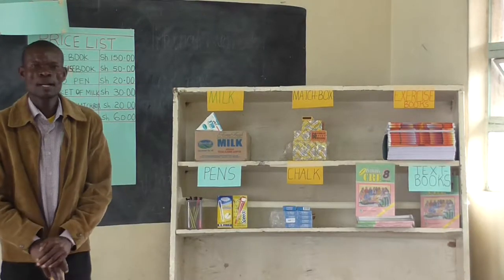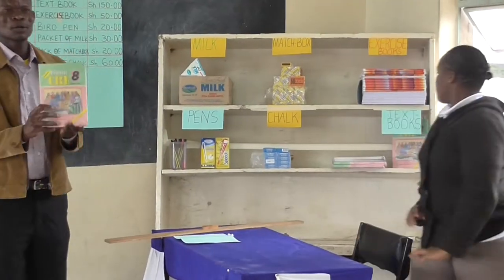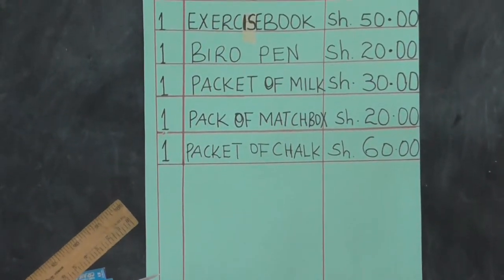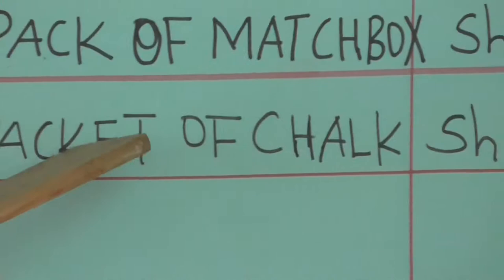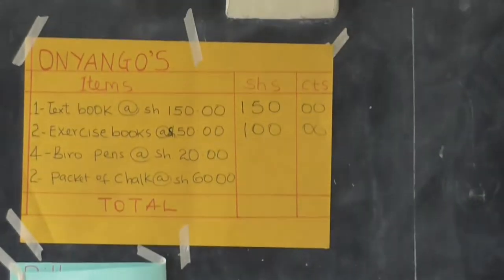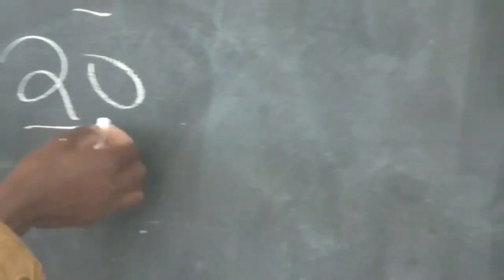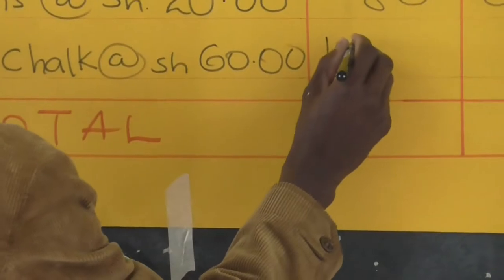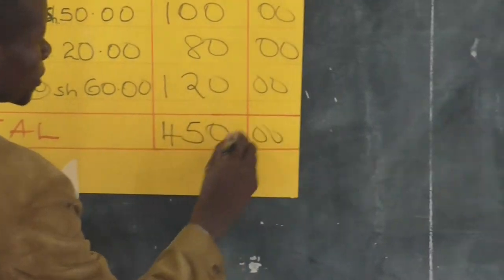-Bill : Paul ONyango's math- Video material for ICT into PrimarySchool@Kenya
This video was taken at Peace Junior Primary school@Nairobi
Teacher Paul ONyango